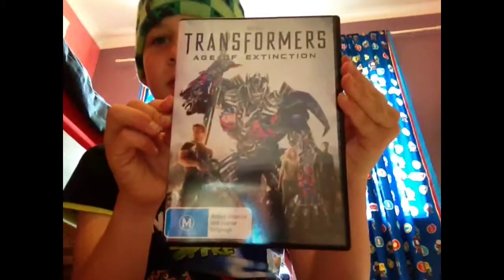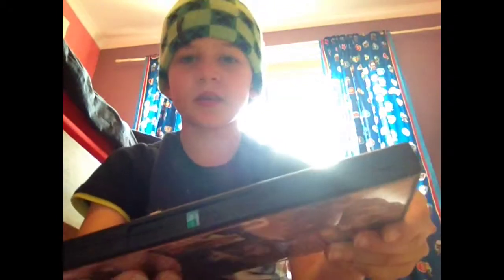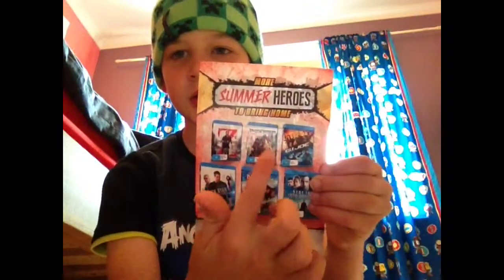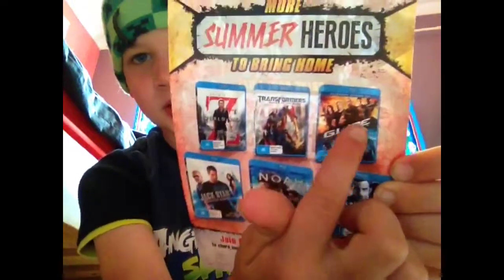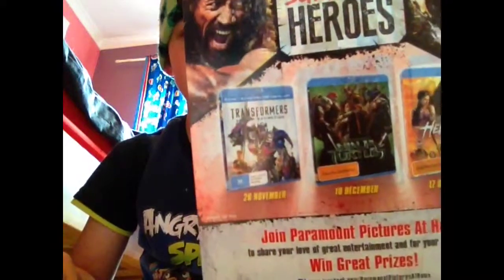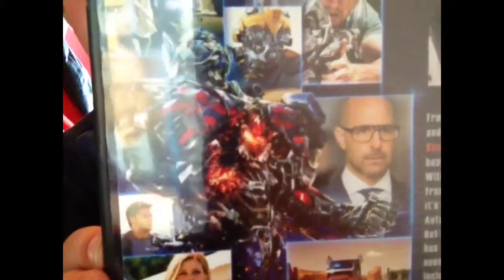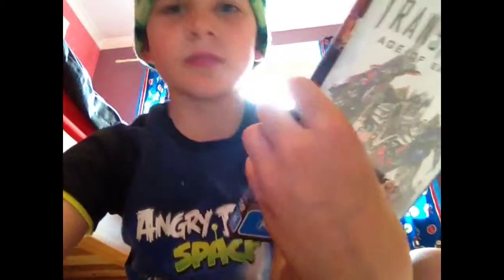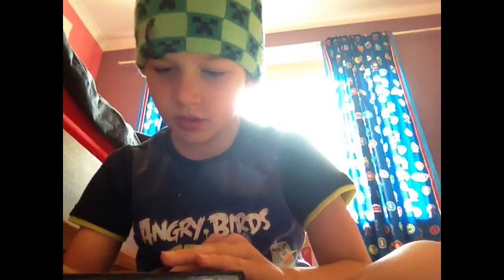A AGE OF EXTINCTION TRANSFORMERS WIERD CD/movie that had a lock??????????????????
Age of Extinction Transformers